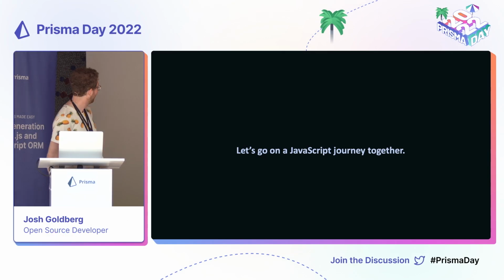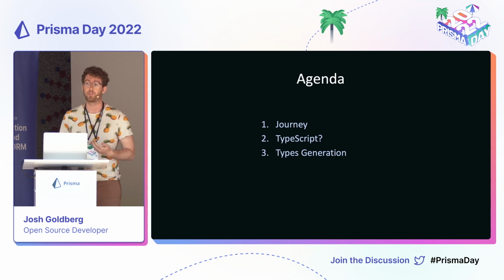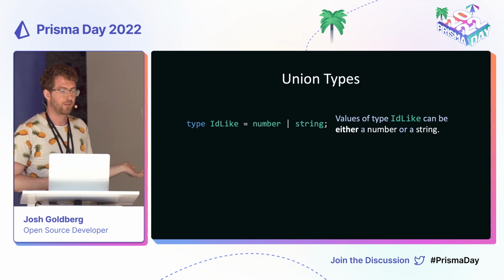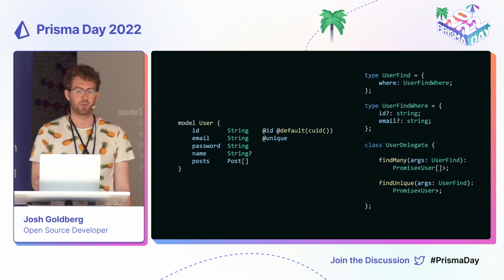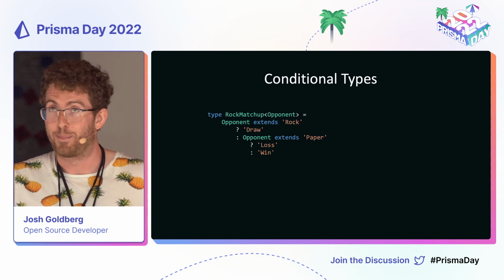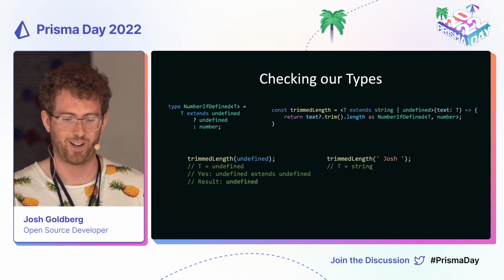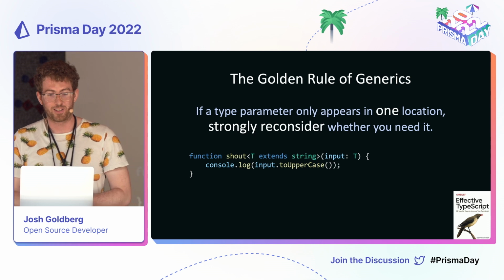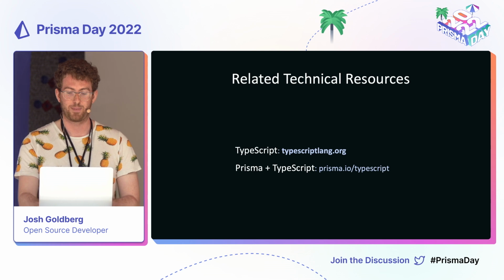Adventures in type safe Prisma clients - Josh Goldberg I Prisma Day 2022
This talk was recorded on PrismaDay | June 16th, 2022.

Prisma Day is a community-focused hybrid conference on modern application development and databases.

Prisma generates fantastic TypeScript types for clients. They include type system features such as conditional and mapped types to give precise types for the results of client method calls. This talk will cover how those foundational types work in TypeScript and the ways Prisma uses them. We'll also cover how to use them to extend Prisma's types for wrapper functions and other shenanigans I've seen consumers of Prisma need.

Josh is an open-source developer from New York with a passion for accessibility and static analysis. He works in the TypeScript ecosystem and published a Learning TypeScript book with O'Reilly.